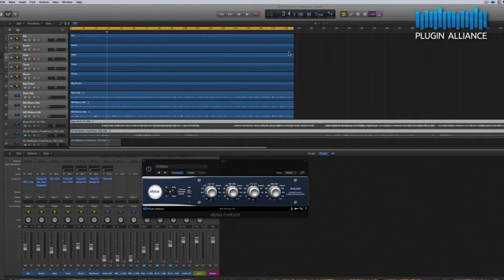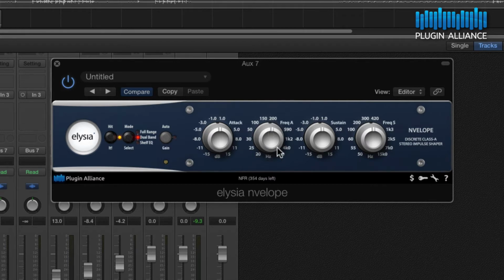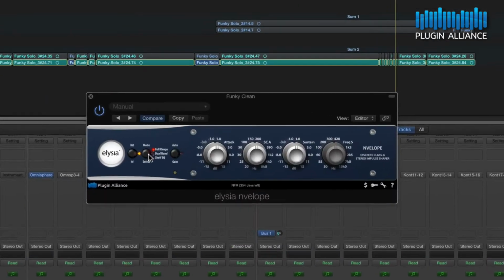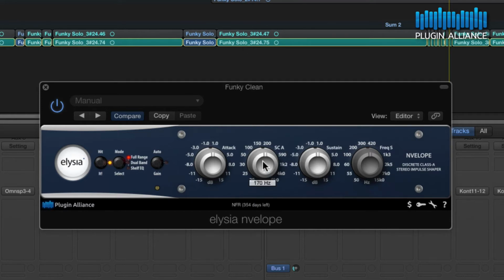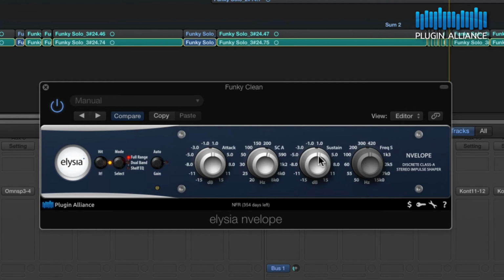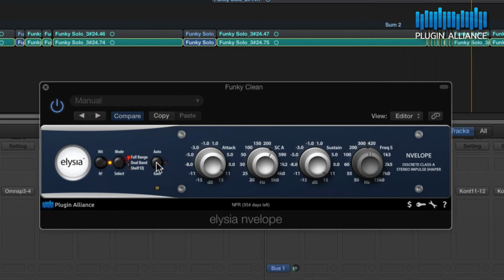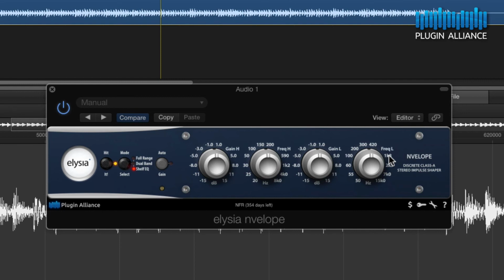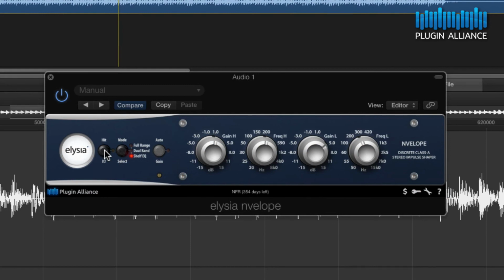nvelope plugin in action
Welcome to the nvelope plugin! In this video, Mo explains and demonstrates all three modes of this unique and incredibly flexible plugin:
1. Dual Band mode: Focusing on two areas at once (drums)
2. Full Range mode: Polishing single sounds (guitar)
3. EQ mode: Mastering grade shelving filter option (synth)

Enjoy it, and make sure to watch the additional tutorial for this plugin, too.